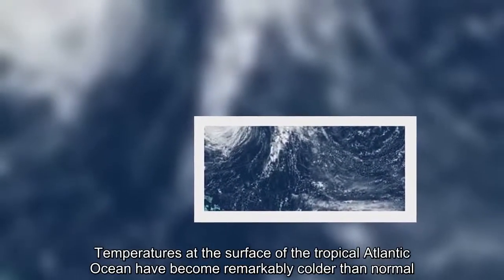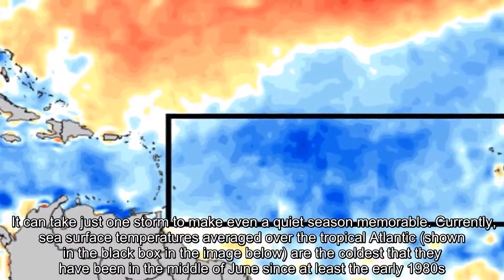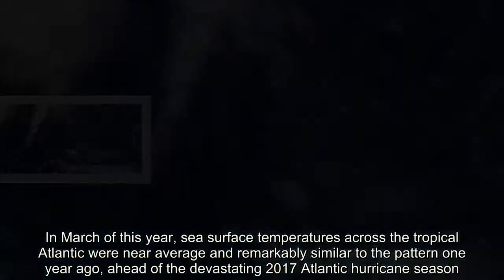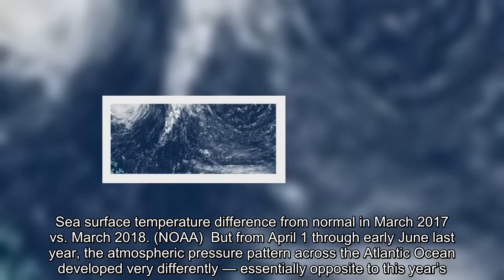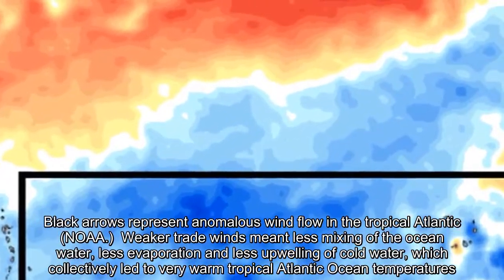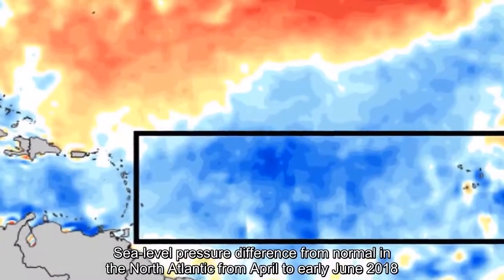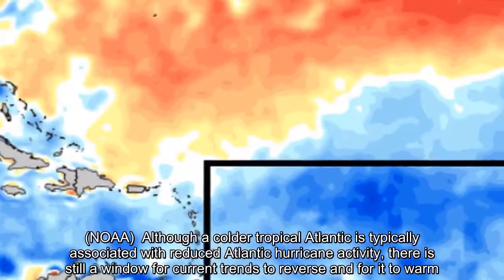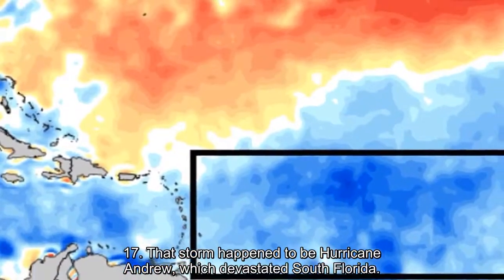Analysis | The water in the tropical Atlantic is the coldest in decades. That may stymie hurricane s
Analysis | The water in the tropical Atlantic is the coldest in decades. That may stymie hurricane season.
2018 atlantic hurricane season, 2017 atlantic hurricane season, sea surface temperature, phil klotzbach
Hurricanes Jose (top left) and Maria (bottom) as seen from satellite in the busy 2017 Atlantic hurricane season. (NASA)  The author, Phil Klotzbach, produces Colorado State University’s seasonal Atlantic hurricane outlooks.  Temperatures at the surface of the tropical Atlantic Ocean have become remarkably colder than normal. The cold water could have profound impacts on this year’s hurricane season, since warm water is the fuel source for tropical storms. Prospects for a second straight busy hurricane season have diminished markedly. Coastal residents on edge after the horrible 2017 season may be relieved by this news but should remain vigilant. It can take just one storm to make even a quiet season memorable. Currently, sea surface temperatures averaged over the tropical Atlantic (shown in the black box in the image below) are the coldest that they have been in the middle of June since at least the early 1980s.  Current sea surface temperature difference from normal across the Atlantic Ocean. The black box denotes the tropical Atlantic, which spans 10 to 20 degrees north latitude and 60 to 20 degrees west longitude, where temperatures are much colder than normal. (TropicalTidbits.com)  Colder water means less fuel for storms, and it also tends to be associated with higher pressure and a more stable atmosphere — both of which suppress strong thunderstorms that are the building blocks of hurricanes. How did the tropical Atlantic get this cold and end up so different from last year? It happened fast. In March of this year, sea surface temperatures across the tropical Atlantic were near average and remarkably similar to the pattern one year ago, ahead of the devastating 2017 Atlantic hurricane season. The average sea surface temperatures over the tropical Atlantic in March 2017 and March 2018 were within 0.02 degrees (0.01 degrees Celsius) of each other, as apparent in the animation below.  Sea surface temperature difference from normal in March 2017 vs. March 2018. (NOAA)  But from April 1 through early June last year, the atmospheric pressure pattern across the Atlantic Ocean developed very differently — essentially opposite to this year’s. In 2017, the subtropical Atlantic was characterized by much lower than normal pressures. The counterclockwise circulation around the low pressure zone drove winds from west in the tropical Atlantic, and that weakened the easterly trade winds.  Sea-level pressure difference from normal in the North Atlantic from April to early June 2017. Black arrows represent anomalous wind flow in the tropical Atlantic (NOAA.)  Weaker trade winds meant less mixing of the ocean water, less evaporation and less upwelling of cold water, which collectively led to very warm tropical Atlantic Ocean temperatures. At this time last year, tropical Atlantic sea surface temperatures were the third-warmest since 1982.  Early June sea surface temperature difference from average in 2017. Note that the tropical Atlantic was much warmer than